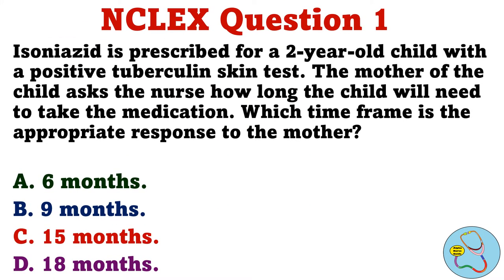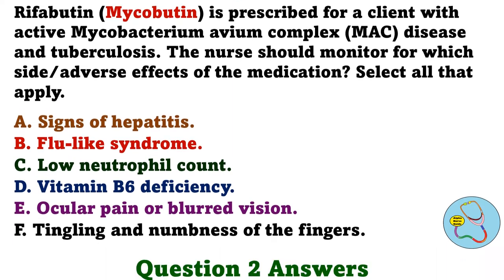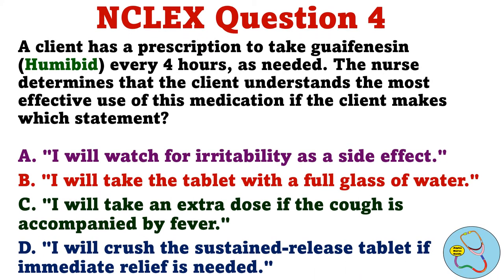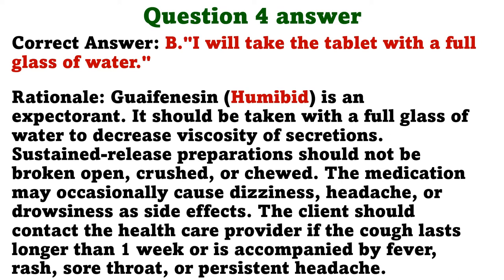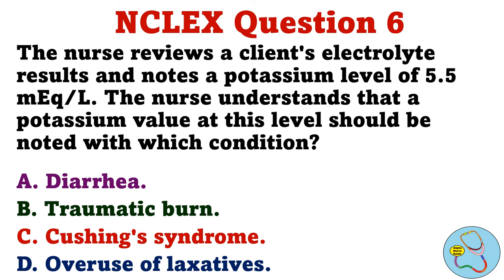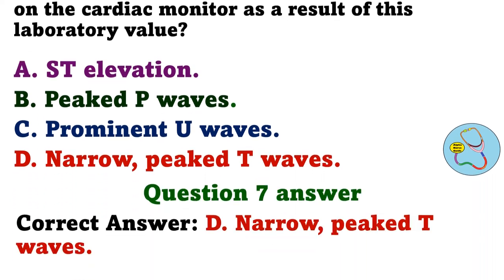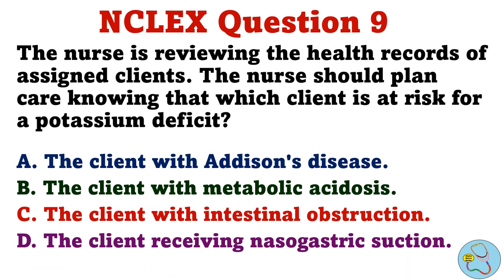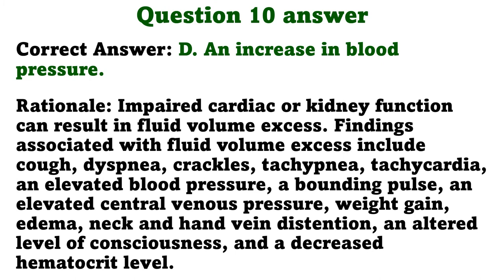NCLEX PN Questions and Answers #11 | NCLEX PN Review | NCLEX LPN | Rex-PN Exam | NCLEX LVN | CPNRE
2. Nursing School Study Guides
3. Hesi, ATI & Exit Exams